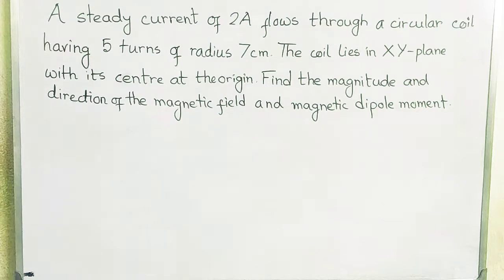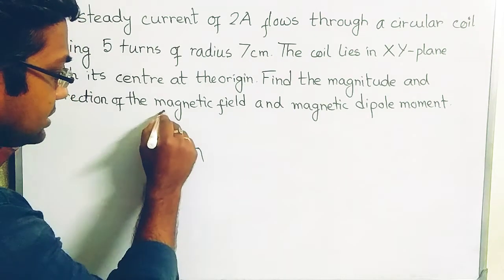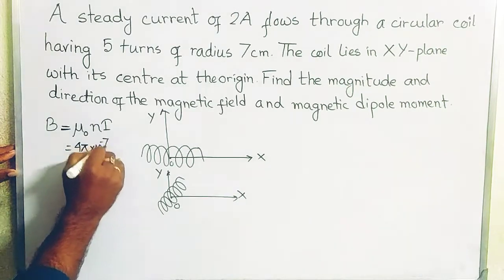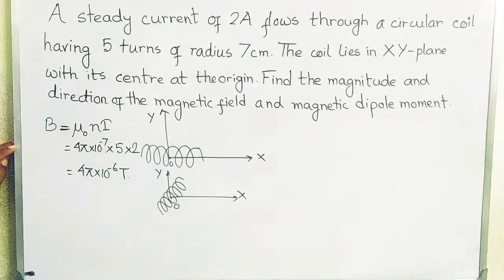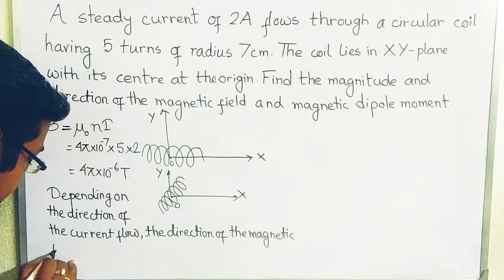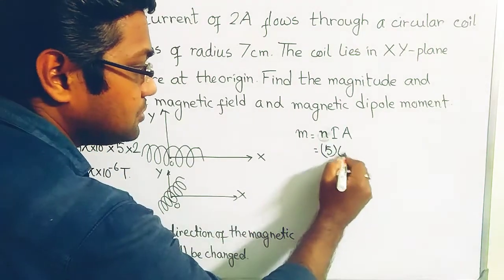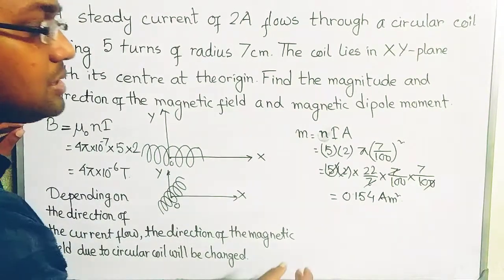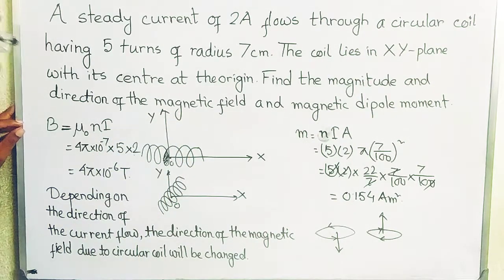A steady current of 2 A flows through a circular coil.Find magnetic field and magnetic dipole moment